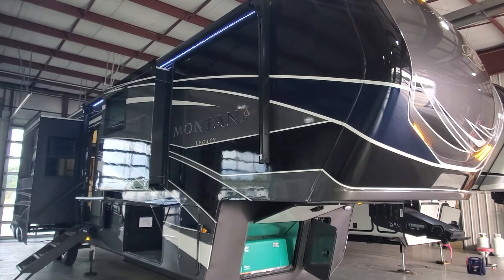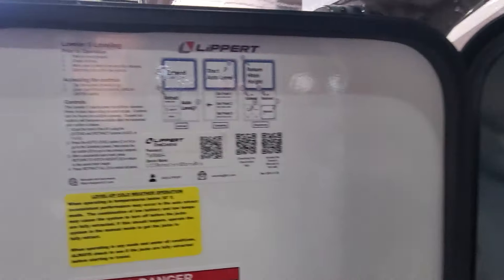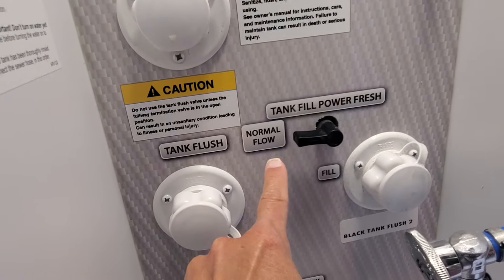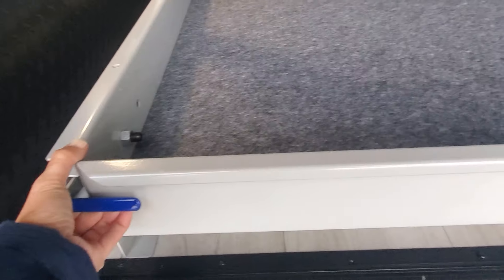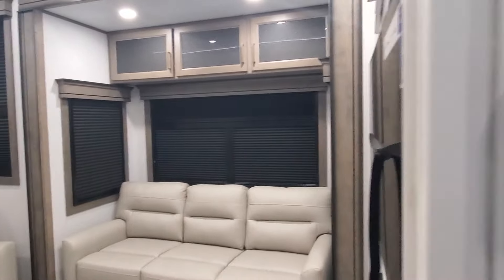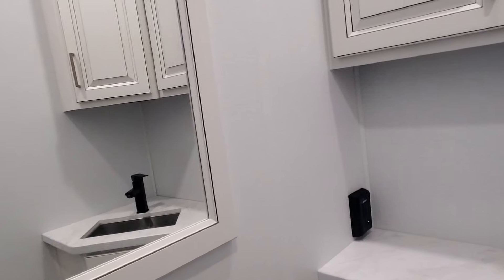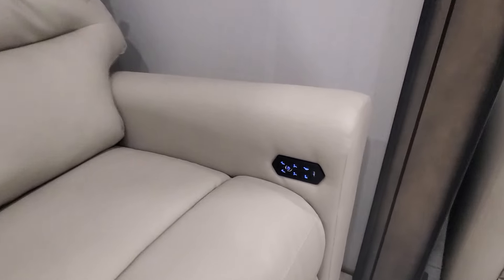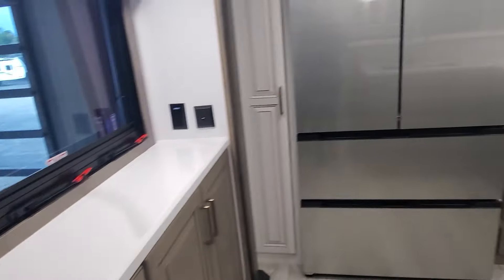2025 Montana Legacy 3901RK Connors part 1